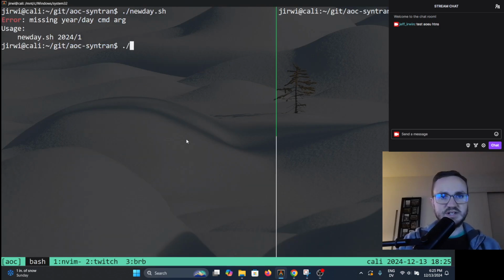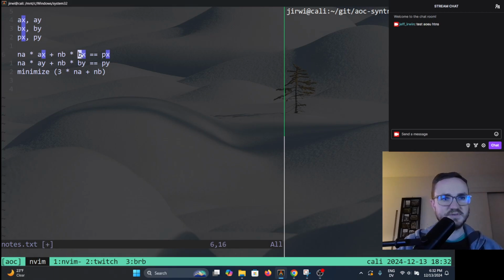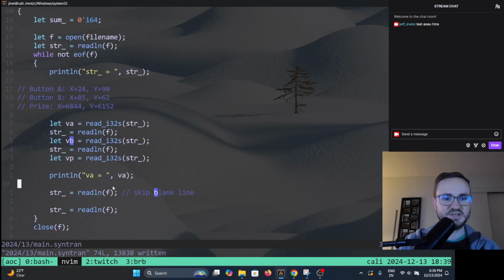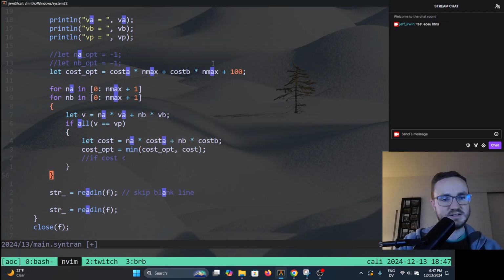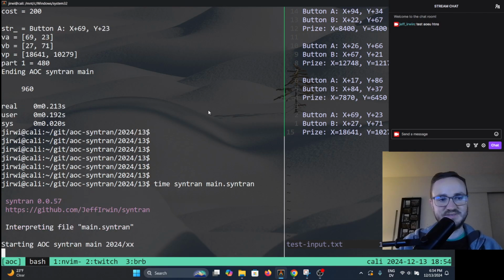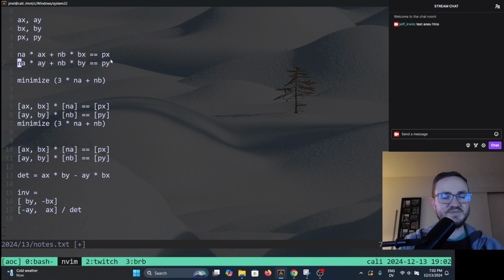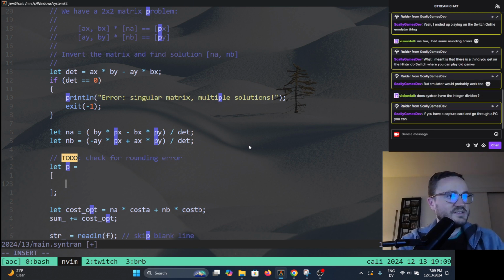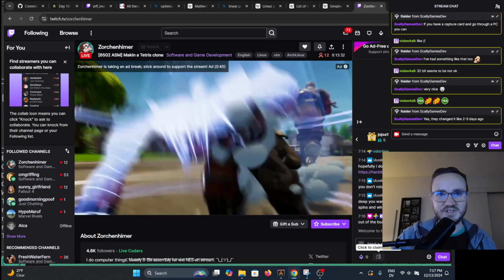AOC 2024 day 13